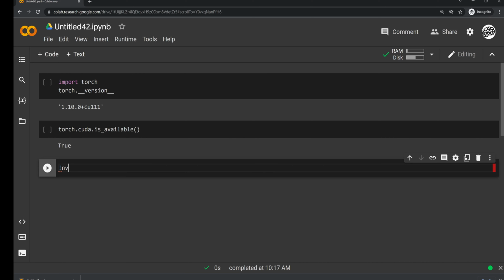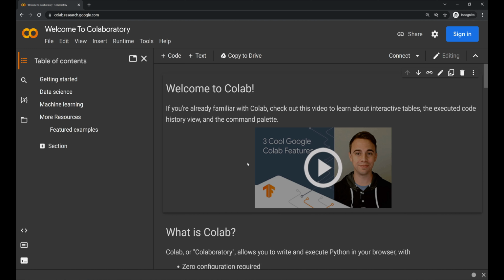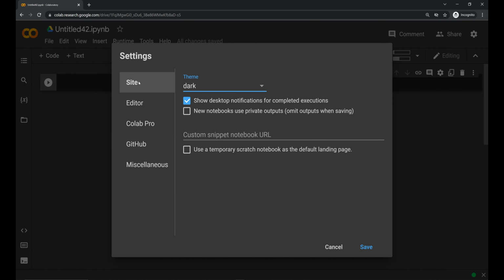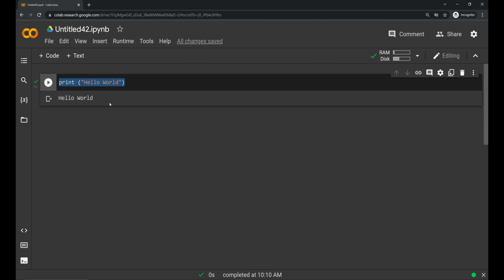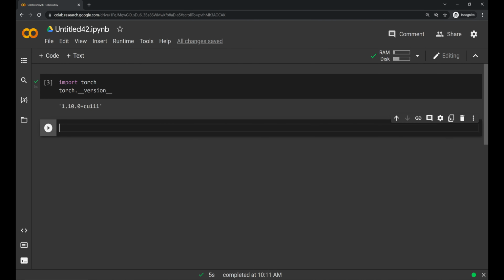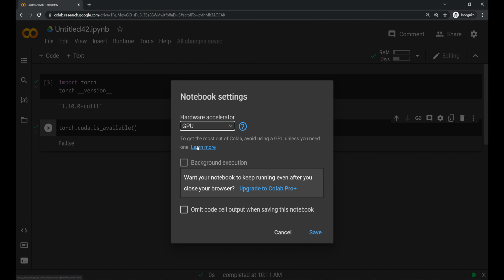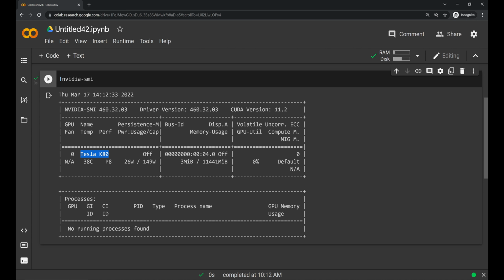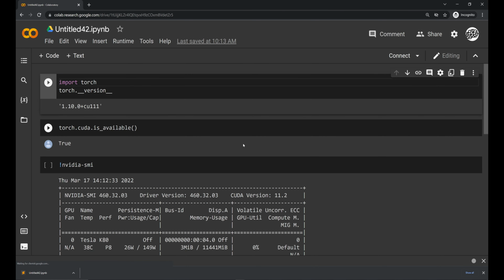Google Colab Overview (5 Minutes)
In this free 5-minute tutorial, you will get an overview of how to get started with Google Colab, a free service that lets you develop Python projects using your web browser.  You will get an overview of how to access Google Colab, develop your own code and change hardware acceleration settings.

Level:  Beginner
Time:  5 minutes
Equipment:  Google Account (free), Chrome Browser (free)

Sign-up now for our A.I. Trends and Free Tutorials Email List